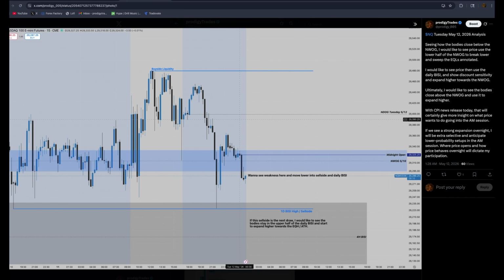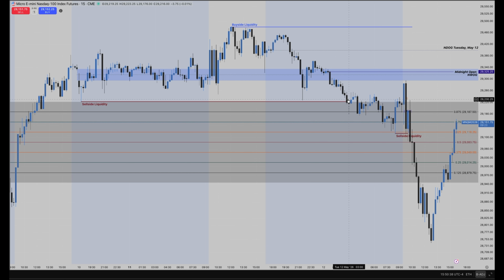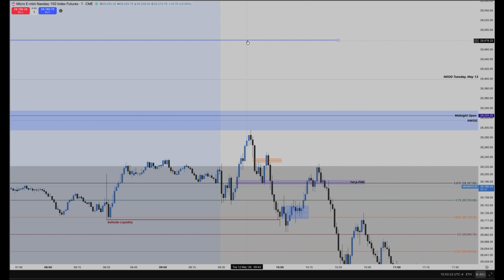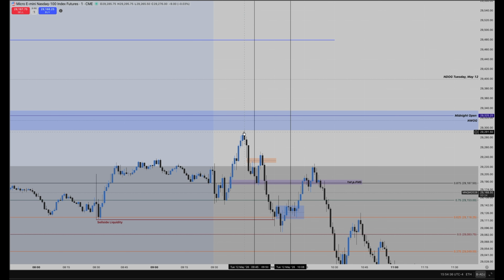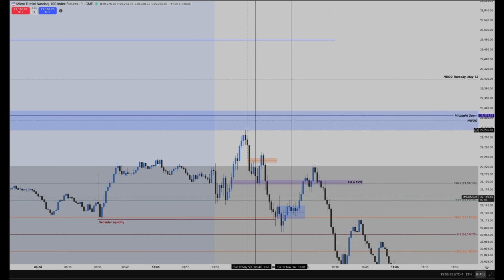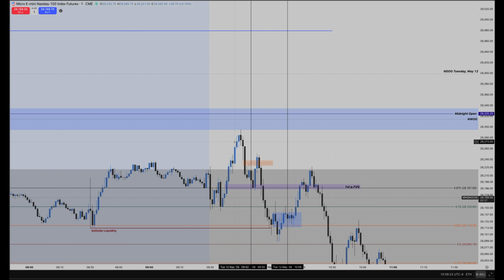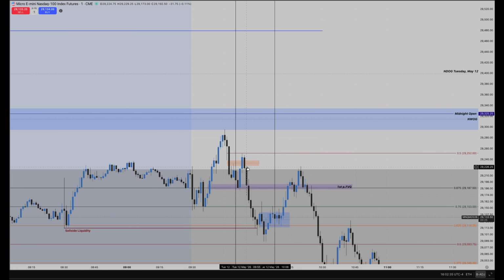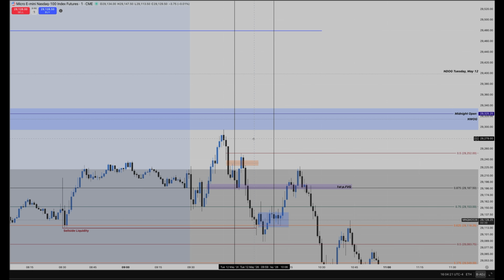Listen To What Price Is Telling You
One of the biggest edges in trading isn’t finding entries… it’s knowing when not to take them.

Today, price gave clear signatures at key HTF levels… rejection, displacement, and a lack of willingness to continue higher. Instead of forcing my original expectation, I let the order flow speak and used what price was communicating in real time to stay out of low-probability executions.

The market will often tell you what it wants to do… if you’re willing to listen.